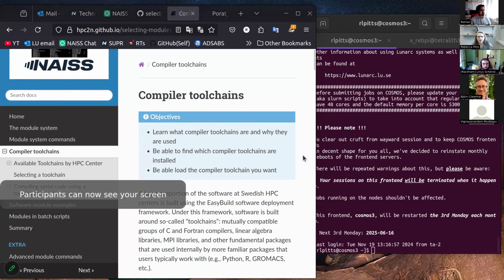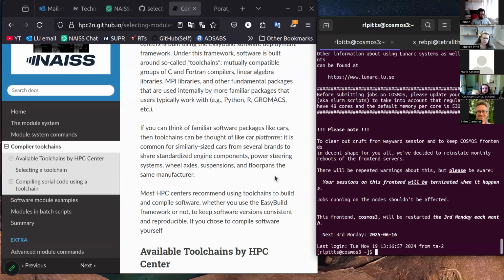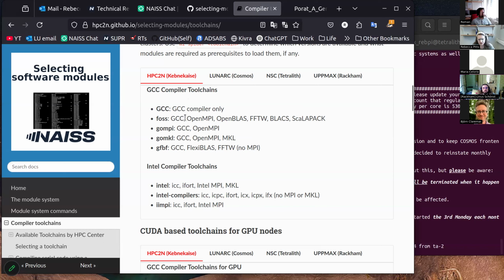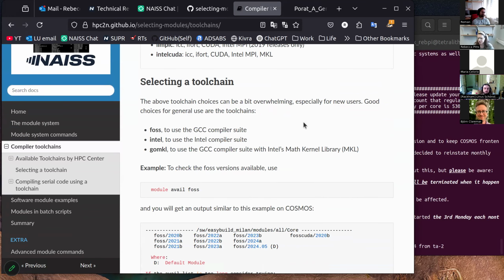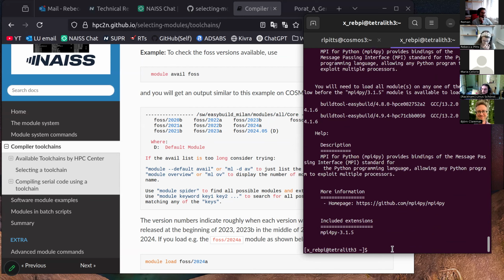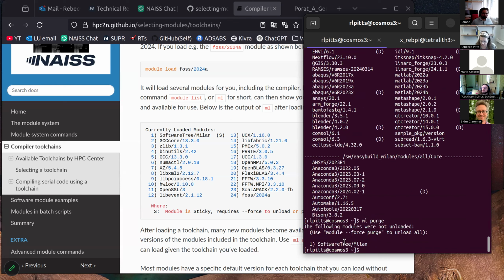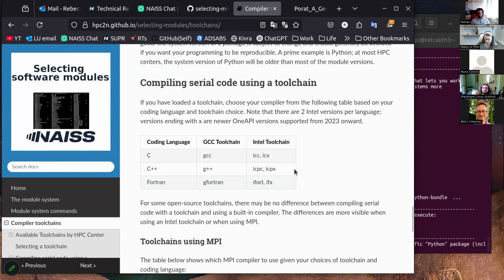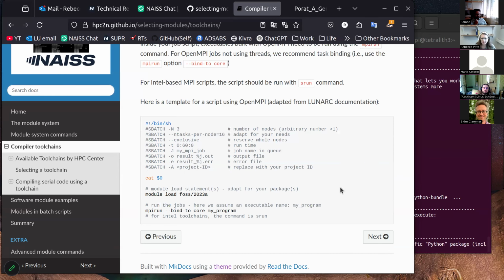Lecture 3: compiler toolchains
Third lecture from the course "Selecting software modules" which was given on 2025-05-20 by NAISS with teachers from HPC2N and LUNARC.

This presentation is about the specific type of module that is called a "compiler toolchain" and is often a prerequisite for loading other modules in the module system that is used for accessing software at the various Swedish HPC centres.